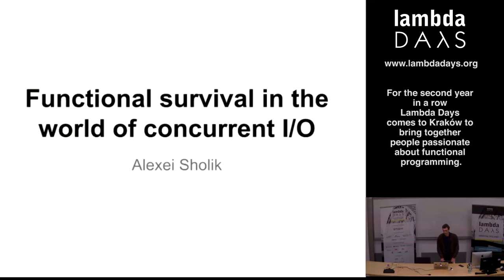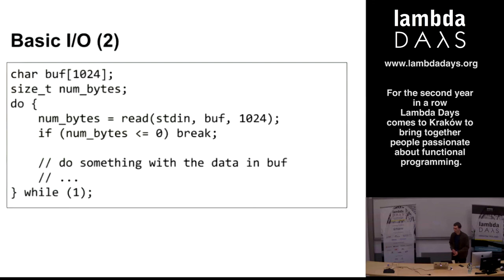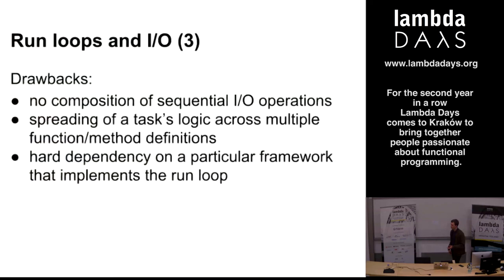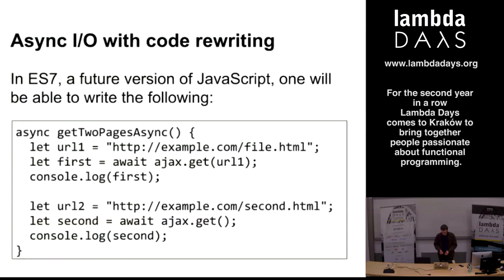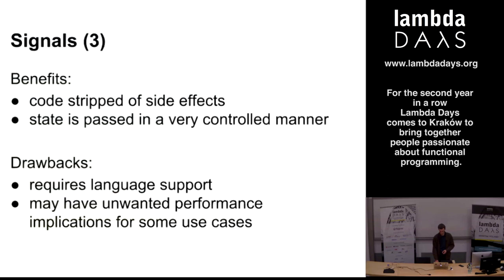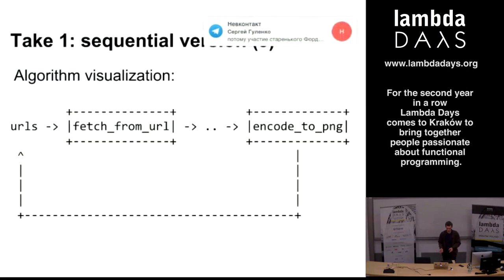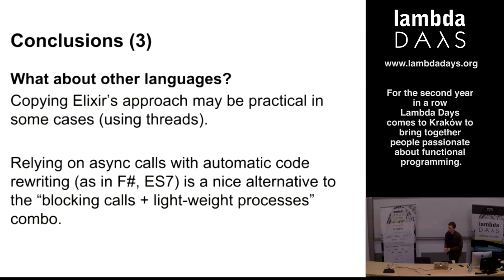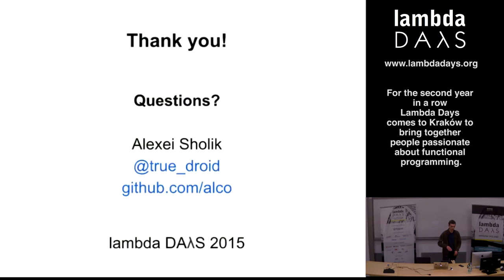Lambda Days 2015 - Alexei Sholik - Functional Survival In The World Of Concurrent I/O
Alexei Sholik is an enthusiastic developer of things. He has worked in game development and app development for iOS since 2008, has been contributing to the development Elixir since 2012, and currently is a member of the Elixir core team. More recently, he got involved in server-side development using Elixir professionally at PSPDFKit.

As a longtime fan of computer science, Alexei enjoys reading an occasional white paper about new advancements and case studies in the field of programming theory and practice while sipping hot tea on a weekend night.

Alexei's favourite pastime activities include playing the guitar, learning foreign languages, playing Riichi, and fantasizing about what an ideal programming language would look like.

Functional Survival In The World Of Concurrent I/O

Modern programming languages provide two main ways of handling input and output: using either blocking calls (i.e. ones that prevent other code from running within the same thread of execution) or asynchronous calls (allowing the execution of selected parts of code to be interleaved with other code). Event loops, async and await, futures, promises, signals – these are some of the abstractions created to simplify the task of writing code that deals with concurrent events such as handling keyboard input or sending data to a remote server. But which one should we use?

In this talk, we will first survey the current landscape of abstractions for handling I/O present in various programming languages. We will then use streams of events and lazy sequences in Elixir to write concise and clean code for dealing with I/O and other concurrent activities. Elixir, due to its Erlang heritage, offers a unique approach to dealing with concurrency which we will exploit for our purposes.